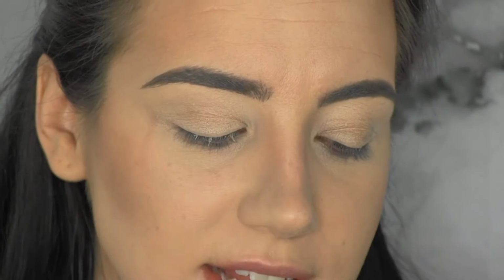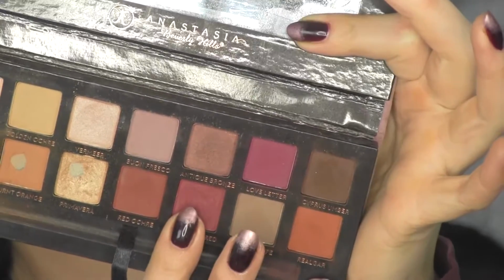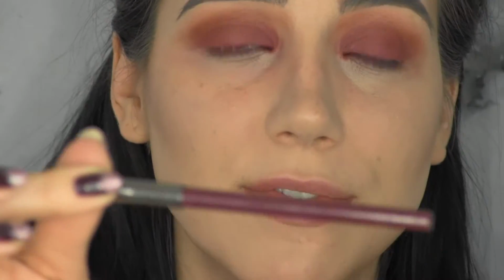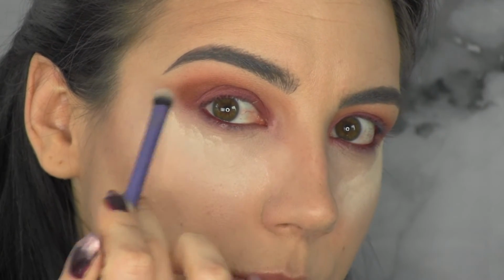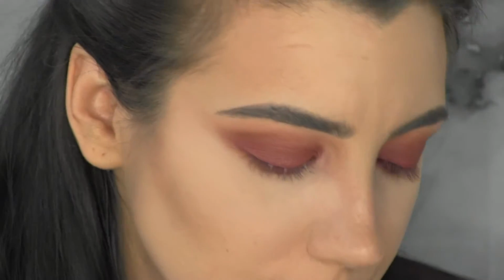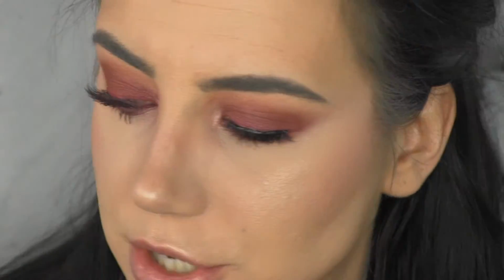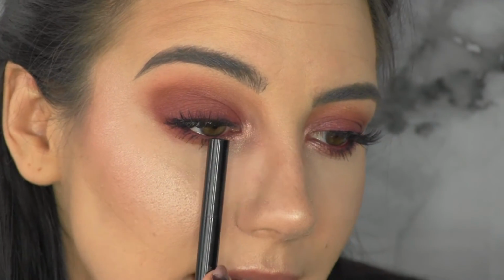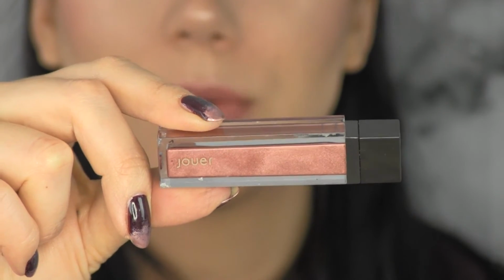Burgundy And Blush Makeup Tutorial | ABH Modern Renaissance | QuinnFace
INSTAGRAM // SNAPCHAT // TWITTER - @MSQUINNFACE

When I heard that Burgundy and blush makeup was all the rage for spring you know my azz was all over that like white on rice.  I mean if you haven't caught on due to the fact that 47% of the shirts I wear are burgundy...That's my color man!  I also really love blush tones, so this is truly everything I've ever dreamed of in a spring makeup trend.  So I may still be freezing my booty off, and I may still be preparing for a huge snow storm this week, but Spring makeup is in the house.  Bam.

As always, all the products are listed below.  Help your girl out.

PRODUCTS USED //
ABH Modern Renaissance Palette

Makeup Geek Plumeria Liner

ABH Nicole Guerriero Glow Kit

Too faced better than sex waterproof

KVD Lock It Brightening Powder in Petal

ABH Dusty Rose

Jouer Praline